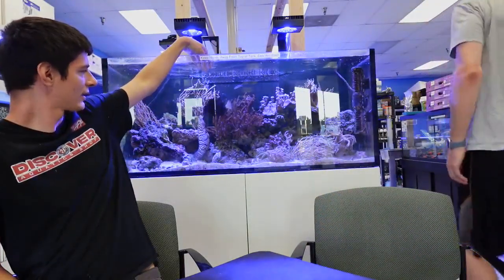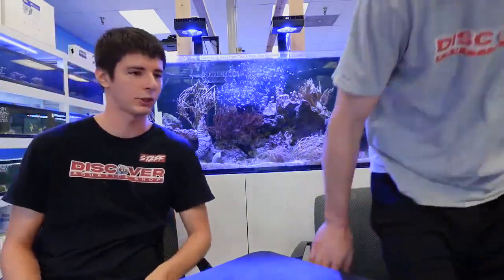Discover Aquatics Podcast Episode 1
Introducing ourselves, how we got our start in the hobby and plans for the future.